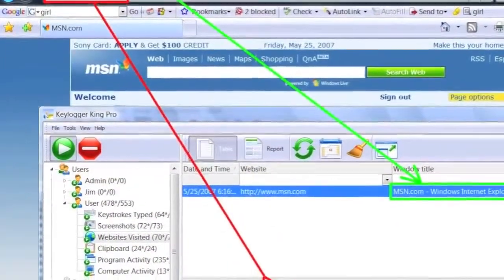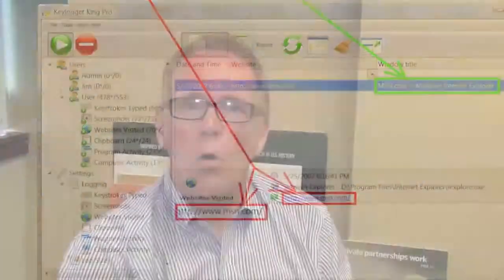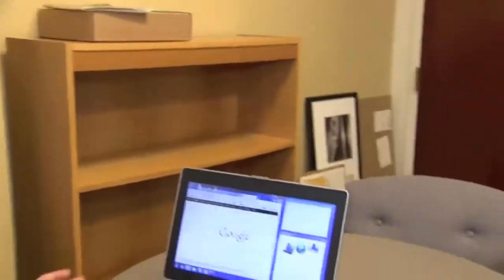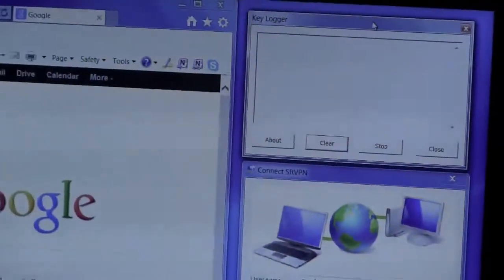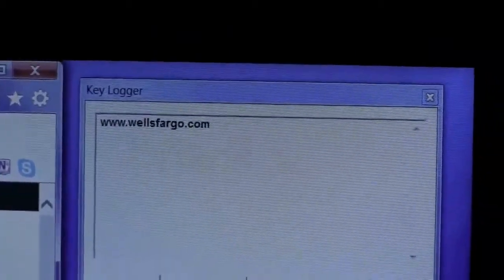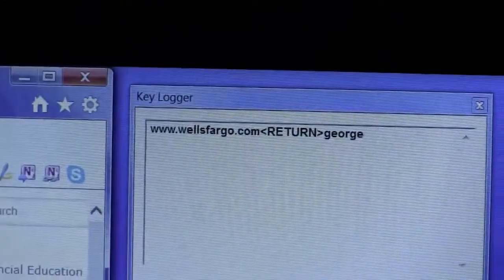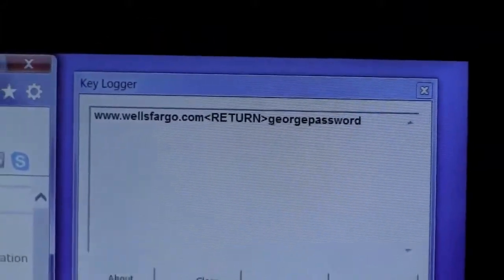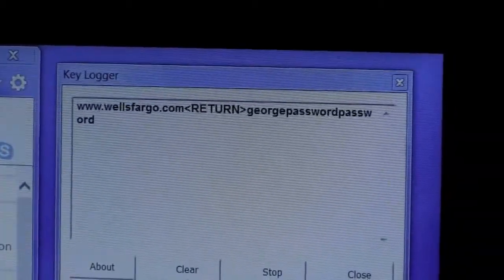Keylogging Financial Passwords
Let the owner of StrikeForce Technologies, the creator of CFA Defender keyboard encryption software, tell you why you need to protect yourself at the keyboard level.